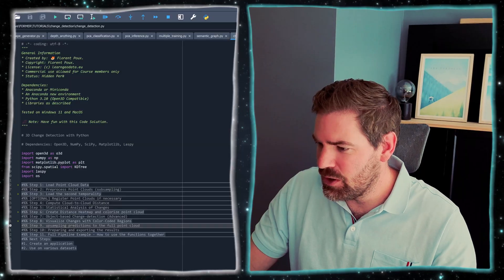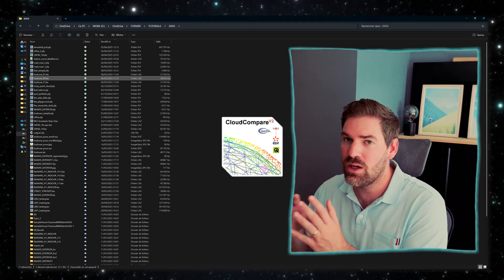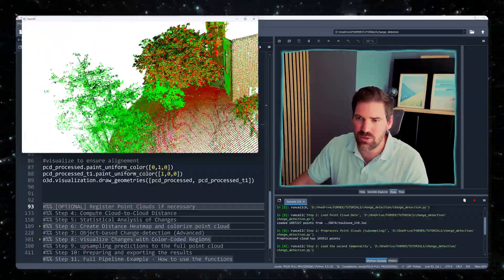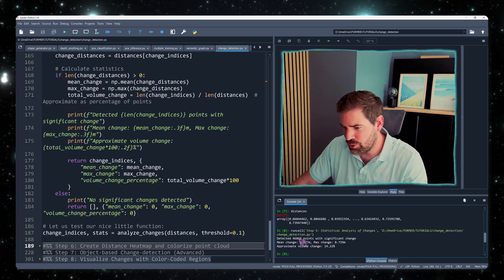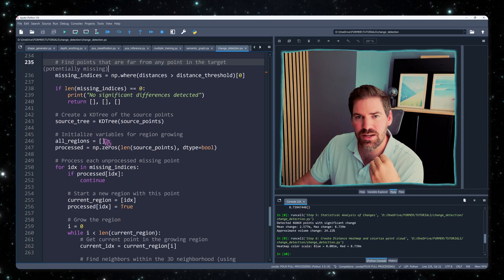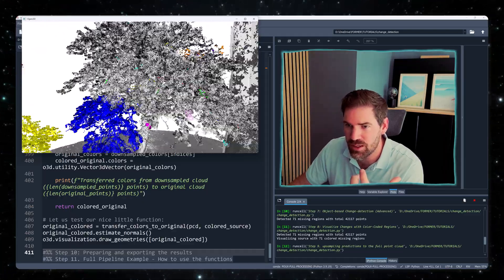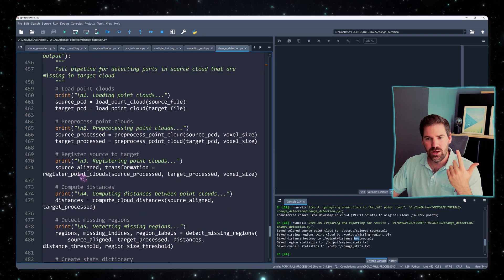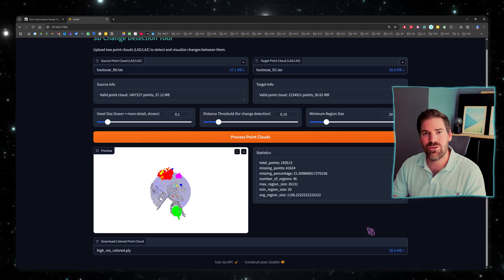Smart 3D Change Detection: Complete Python Tutorial (point clouds)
💻 Get the complete code and documentation:
Coming Soon

Automatically detect missing building components and structural changes using Python point cloud analysis.

🎯 WHAT YOU'LL LEARN:
✅ 8-step automated change detection pipeline
✅ Point cloud preprocessing and temporal alignment
✅ Smart region detection with spatial clustering
✅ Professional visualization and reporting

🛠️ TOOLS: Python | Open3D | NumPy | SciPy | Laspy

📊 LEVEL: Intermediate

⏱️ TIMESTAMPS:

[00:00] Intro: 3D Change Detection with Python Smart Engine
[01:01] Setting Up Your Python Environment for 3D Analysis
[02:10] Step 1: Loading Point Cloud Data in Python
[03:48] Step 2: 3D Point Cloud Pre-Processing Techniques
[05:50] Step 3: Aligning & Visualizing Multiple 3D Point Clouds
[07:44] Step 4: Fixing Registration Errors in 3D Data
[10:31] Step 5: Computing Cloud-to-Cloud Distances for Change Detection
[12:48] Step 6: Creating Distance Heatmaps for 3D Change Analysis
[13:49] Step 7: Object-Based Change Detection Algorithm
[16:52] Step 8: Visualizing 3D Change Detection Results in Python

If we haven’t yet before - Hey 👋 I’m Florent, a professor-turned-entrepreneur, and I’ve somehow become one of the most-followed 3D experts. Through my videos here on this channel and my writing, I share evidence-based strategies and tools to help you be better coders and 3D innovators.